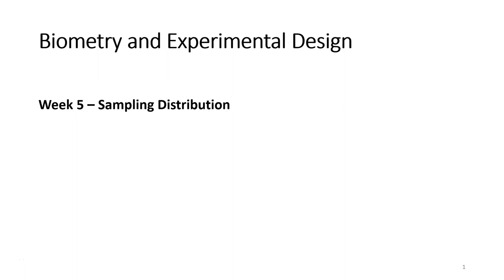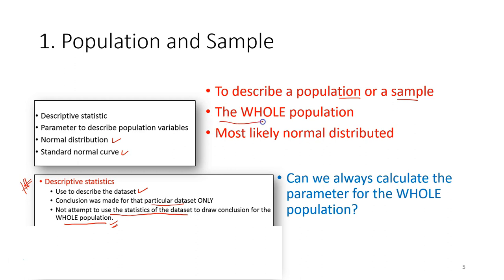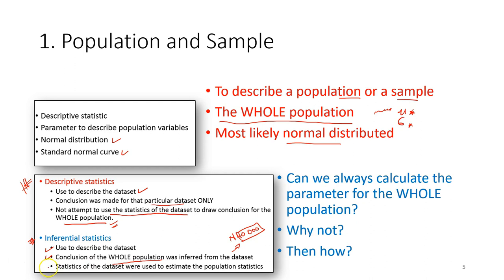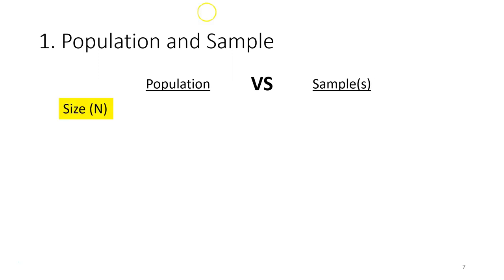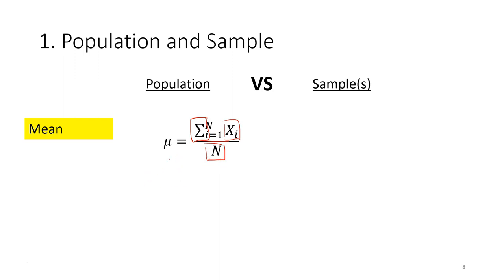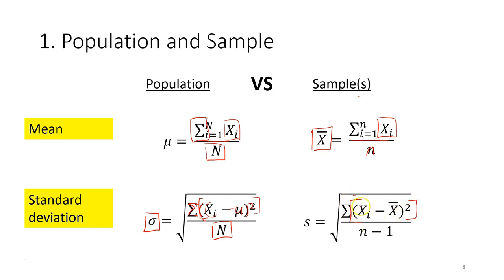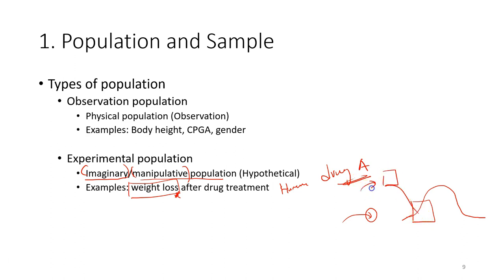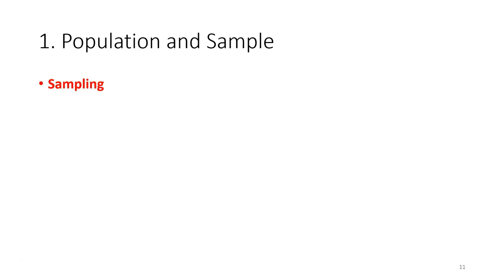LLO 5.1 Describe the difference between population and sample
Sampling distribution: Understanding Population and Sample

Description: In this video we will discuss the concept of population and sample in statistics. By the end of this lecture, you will be able to distinguish between these two concepts and understand the importance of inferential statistics. We will also learn about sampling distributions and how to calculate the probability of drawing a sample from a population. We will also discuss the differences between inferential and descriptive statistics.

Lesson learning outcome: LLO 5.1 Describe the difference between population and sample

Outline:
0:00 - Introduction
1:30 - What are population and sample?
6:15 - Characteristics of population and sample
12:19 - Types of populations